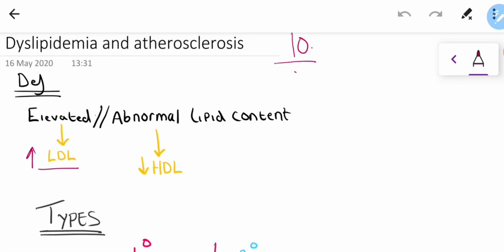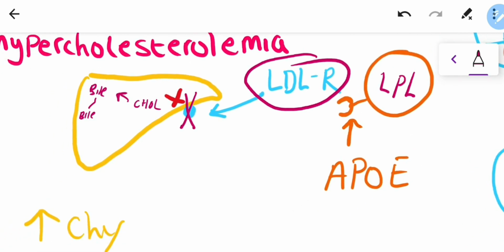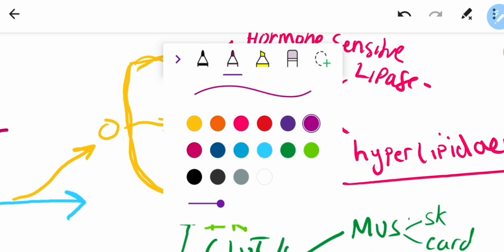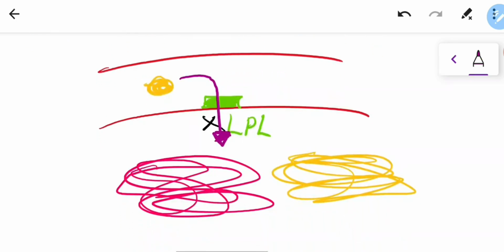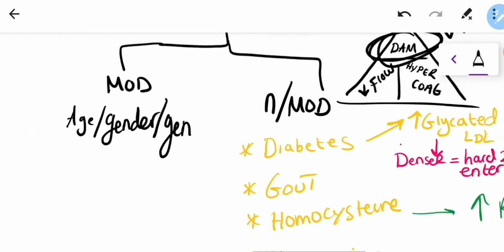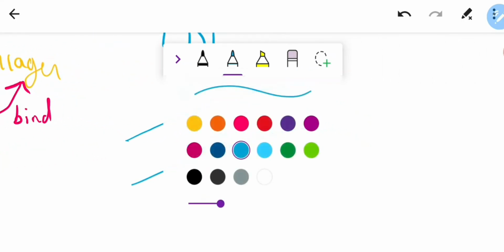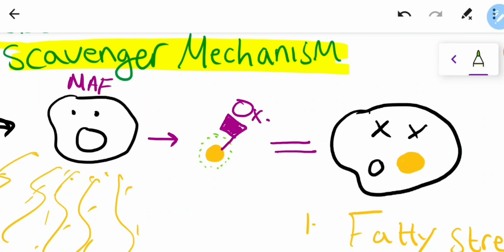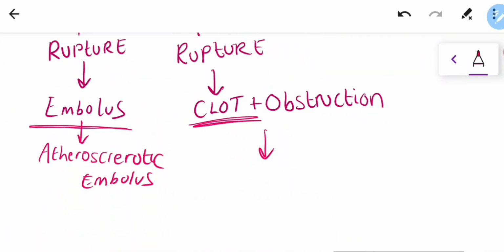Pathophysiology | Atherosclerosis and Dyslipidemia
Essay 10